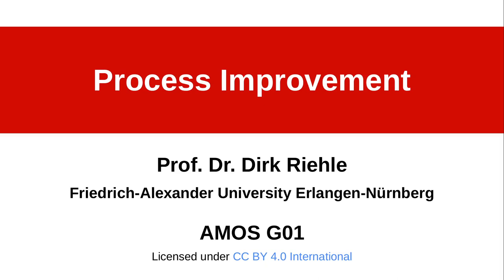AMOS G01 (2021) - Agile Process Improvement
This section explains agile process improvement using retrospectives of different time scopes.